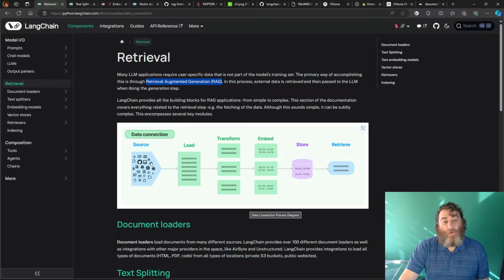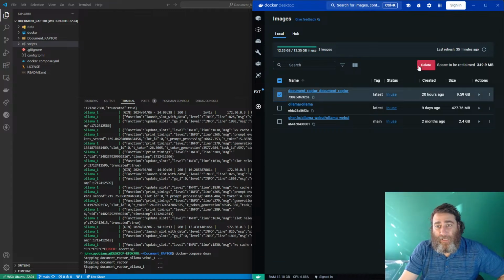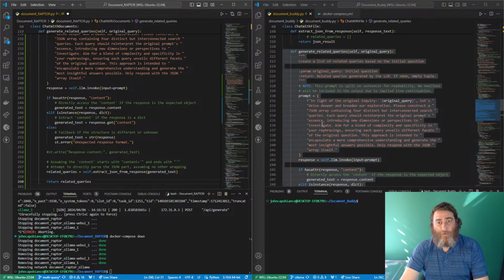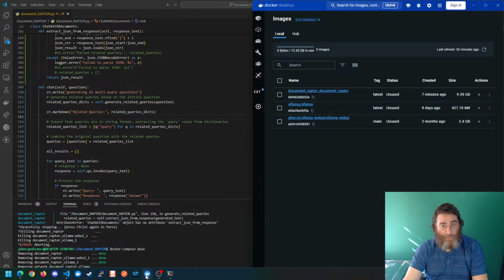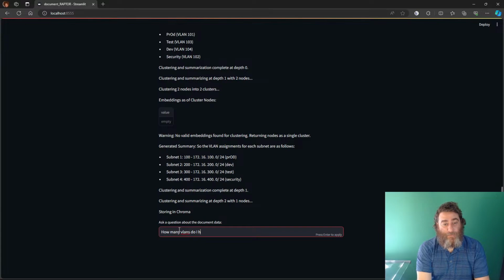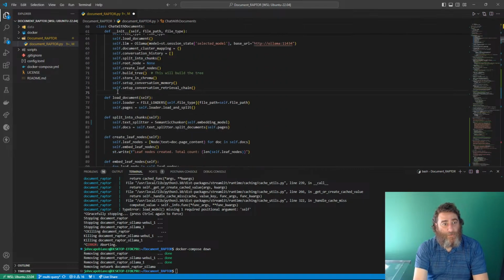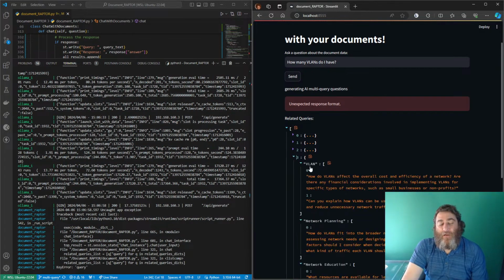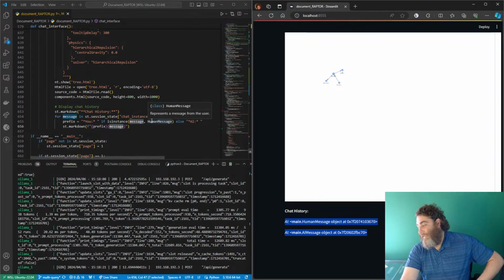Artificial Intelligence development: RAPTOR RAG Multi-Query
Adding multi-query to my working RAPTOR solution

Come join as we augment the RAPTOR with Multi-Query RAG. Right now we can upload things like documents, packet captures, even routing tables and make Tree-Organized structures available for retrieval; now we will add multi-query having AI ask 4 additional questions related to the users original question to try and extract and create a synthesized composite answer